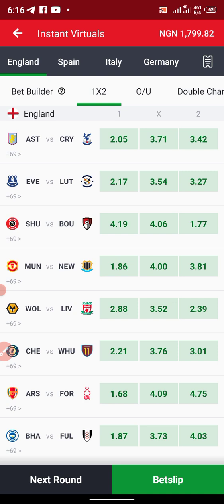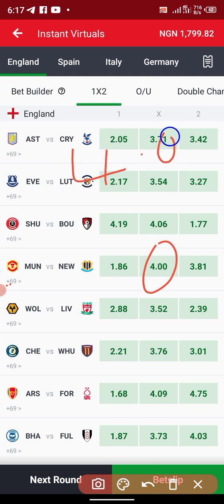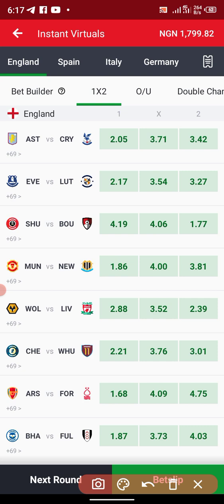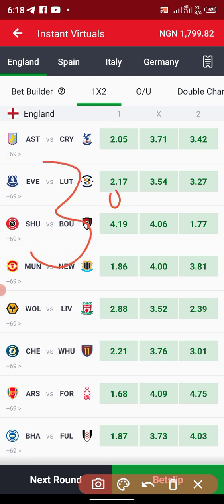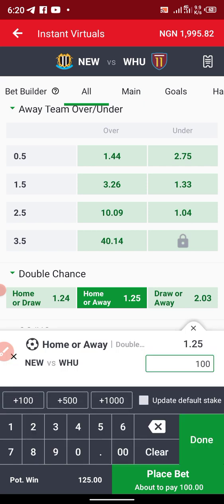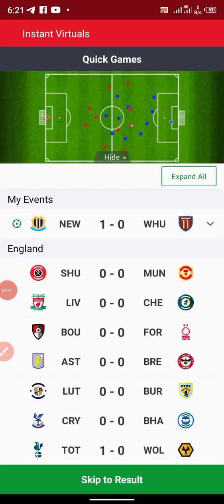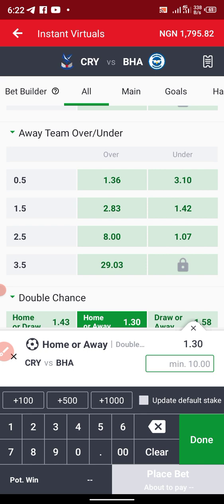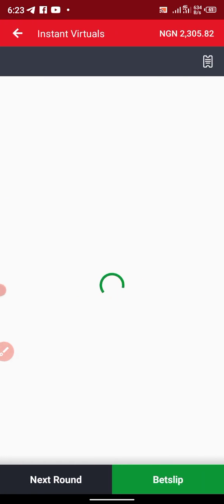Best trick on instant virtual ( sportybet)